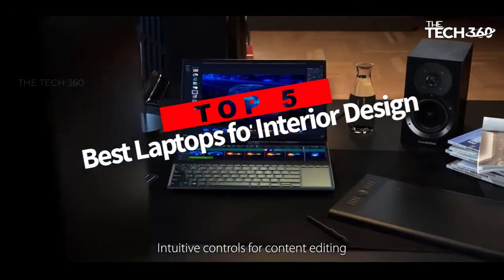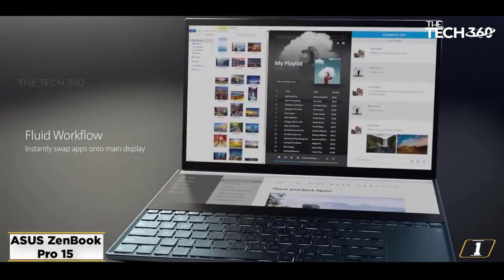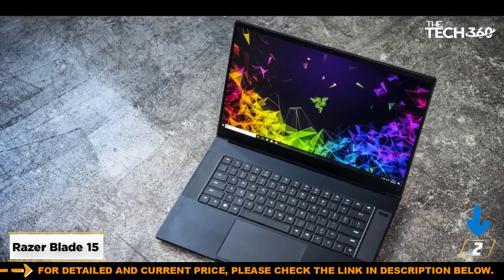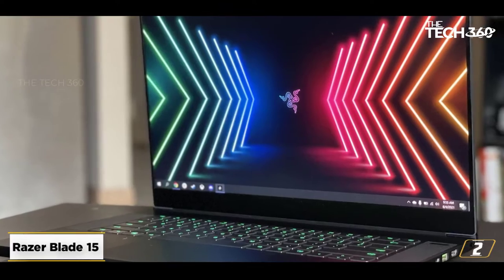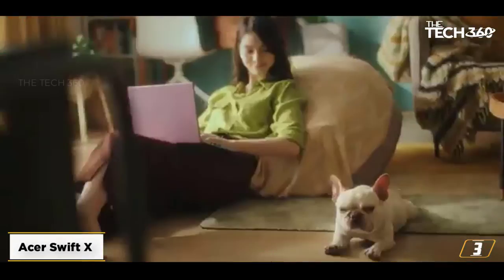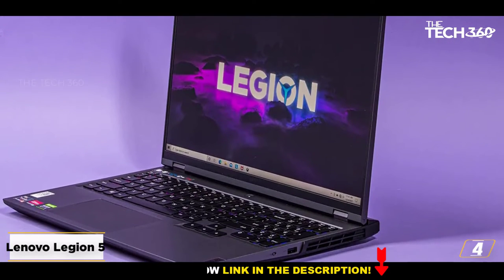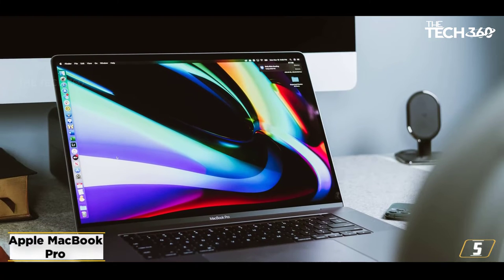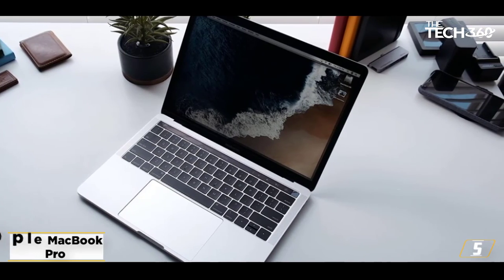TOP 5: Best Laptops for Interior Design in 2023 [Powerful for CAD and Design Software]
TOP 5 Best Laptops for Interior Design in 2023.
The top 5 Best Laptops for Interior Design 2023, the Best  Laptops for Interior Design, the Best Laptops for Interior Design, the Best Laptops for Interior Design, and the  Laptops for Interior Design are reviewed in detail in this video. I have also covered the top Best Laptops for Interior Design. So it's a must-watch video for you if you are planning to buy a new budget  Laptops for Interior Design of any budget.

✅ 1. MSI GF63  THIN
✅ 4. ASUS VIVOBOOK S15